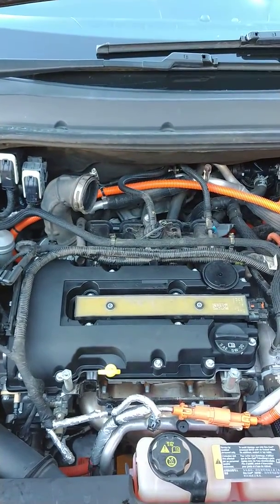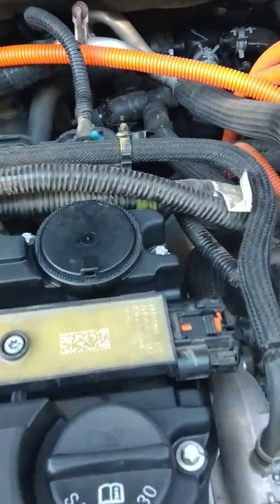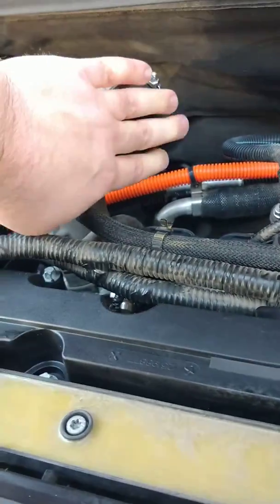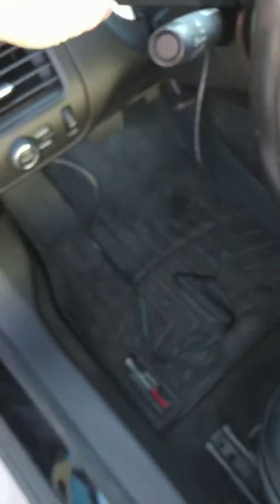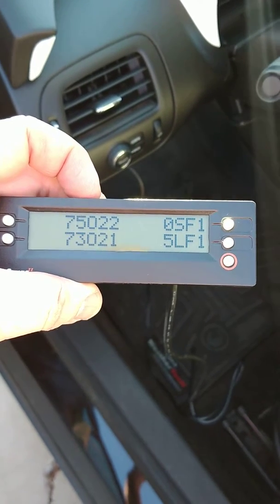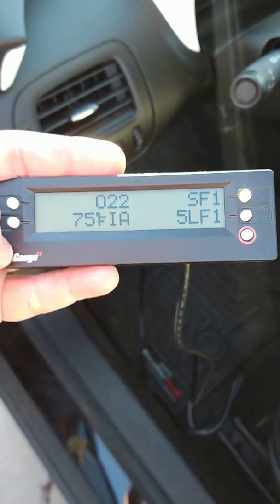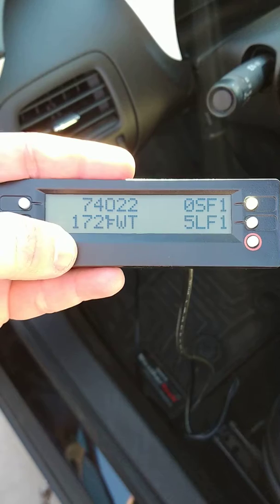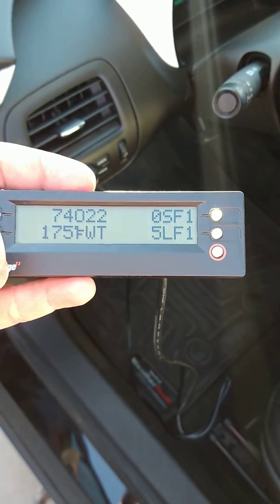2013 Chevrolet Volt failed valve cover causes it to not pass emissions part 2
The after fix. The long term fuel trim took a little while, but eventually settled around 0, which is ideal. After about a 30 mile drive it set catalyst ready so this means that was the problem all along.